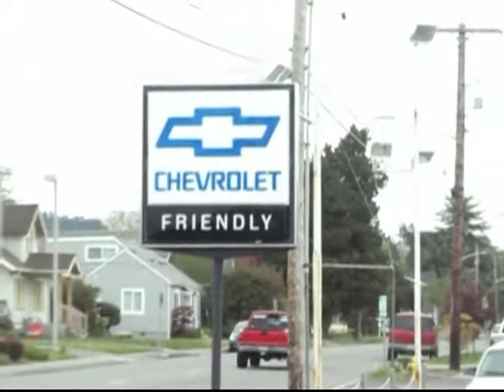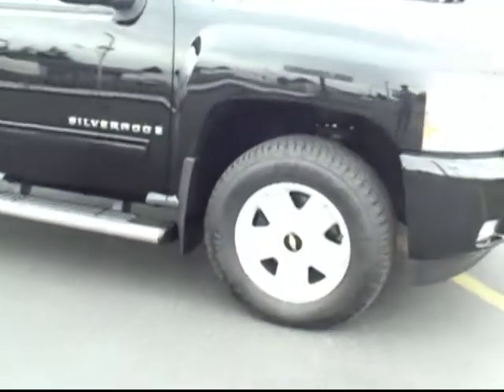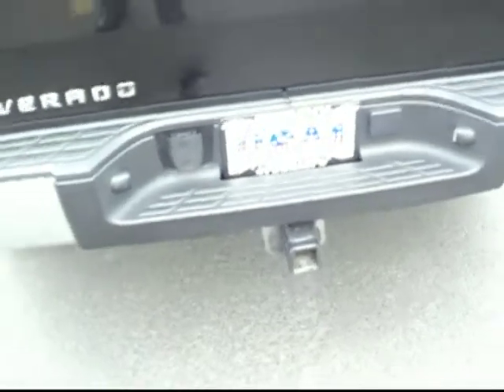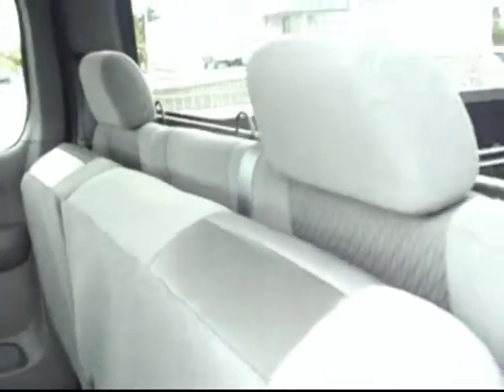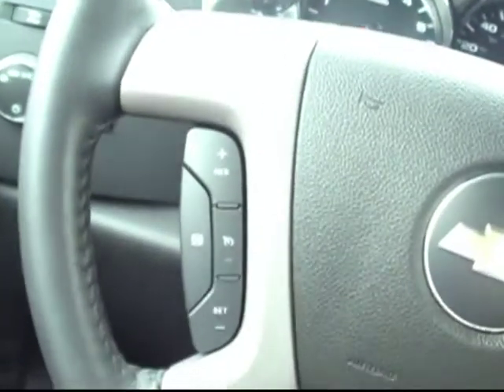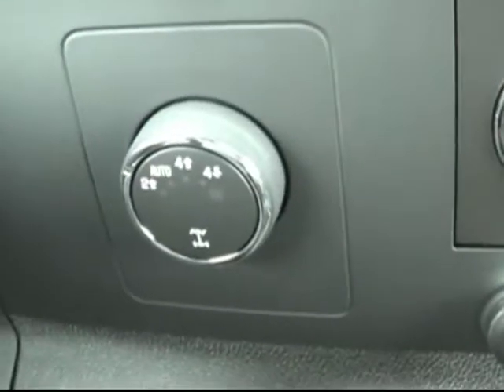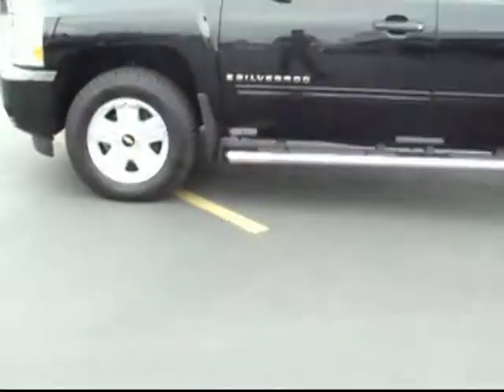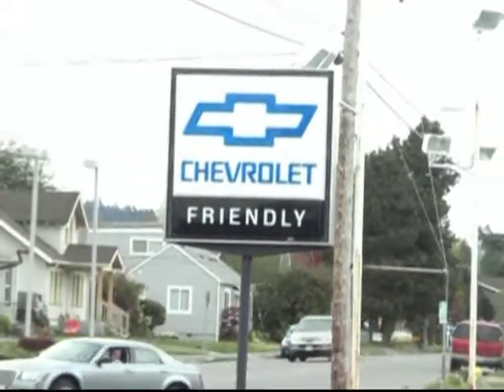2009 Chevy Silverado LT Z71 4X4 Pickup Truck Friendly Chevrolet Puyallup / Tacoma WA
Year: 2009
Make: Chevy
Model: Silverado
Engine: 5.3L V8
Trans: Automatic
Exterior: Black
Interior: Black

Preowned 2004 Chevy Silverado Puyallup Tacoma Seattle